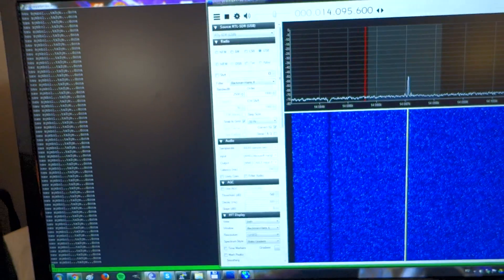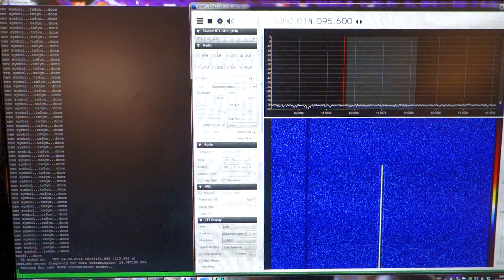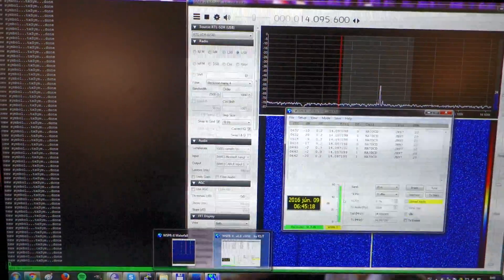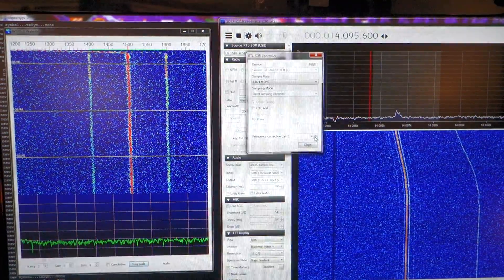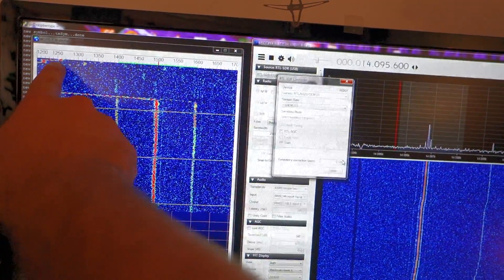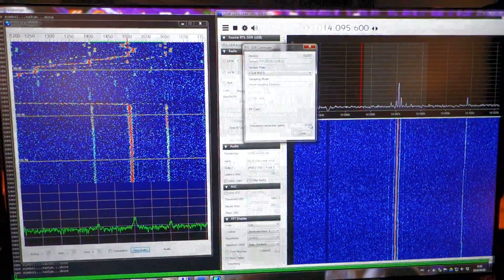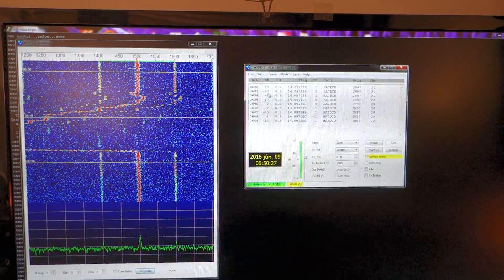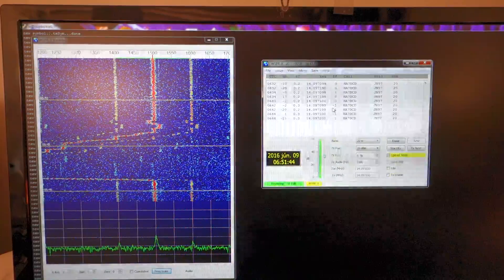Receiving WSPR mode at 20m with RTL-SDR dongle in direct sampling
More about WSPR mode and receiver and dial frequencies.
Take care that on your receiver you have to set DIAL frequency, as it pre-calculated for the 2.5 kHz USB SSB mode offset, it's a typical error when start playing with WSPR.

Here is my OSH (Open Source Hardware) for RTL-SDR direct sampling with differential amplifier, as can be seen in the video: